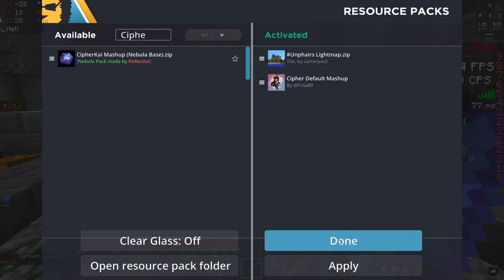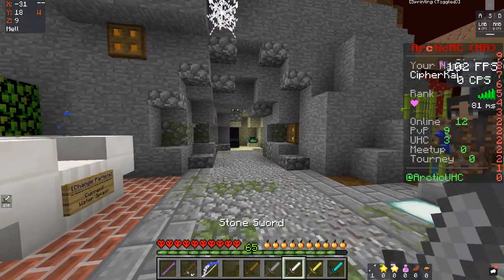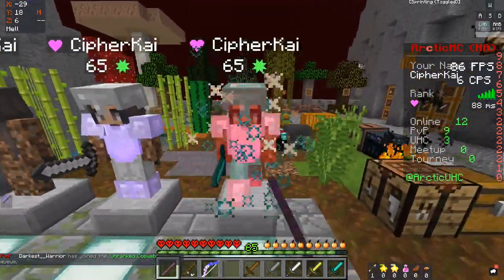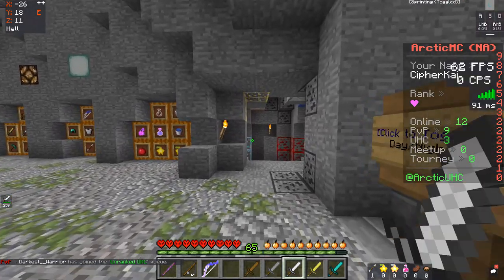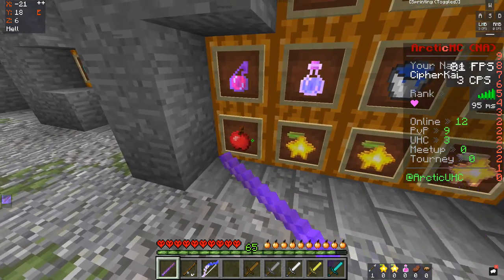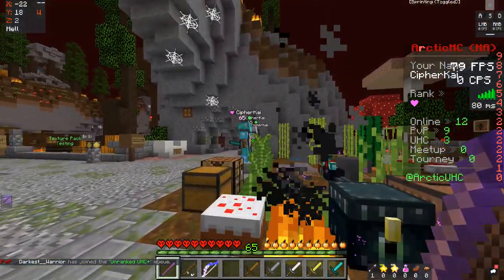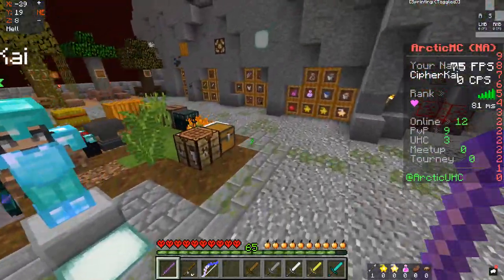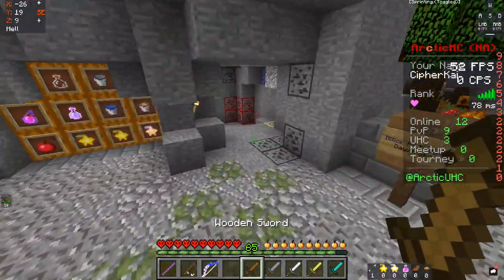Cipher Default Mashup Pack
Pack, enjoy, idk how to do pack release videos lmfao I am terrible at these. Count this as a 100 sub special lmfao.